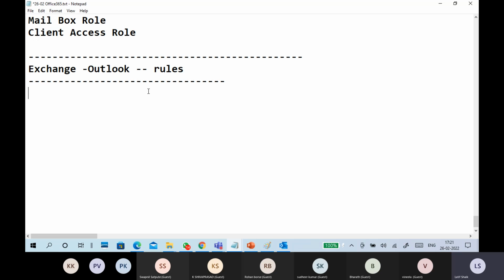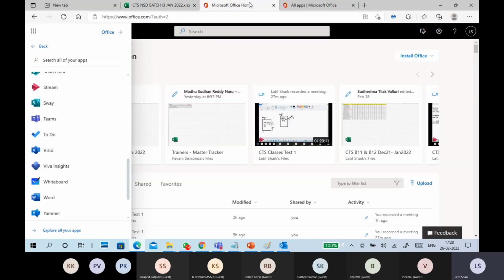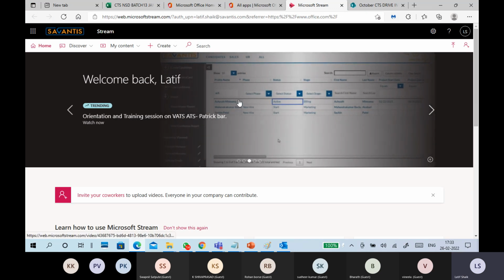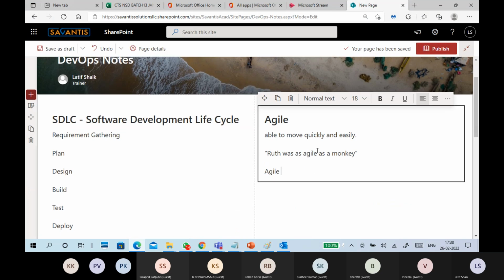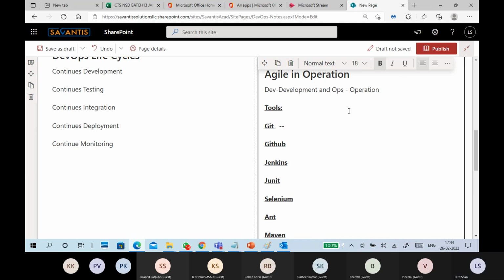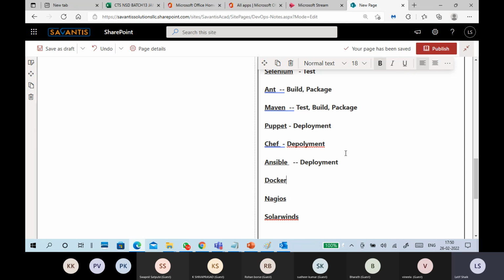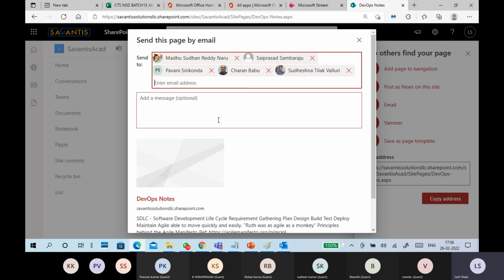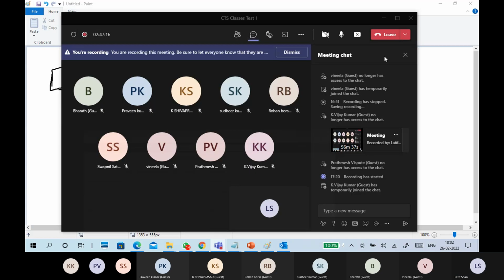(B13) Office 365 part4 SharePoint , How to Create a page in SharePoint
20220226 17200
SharePoint

-used to share docs and data to users with organization